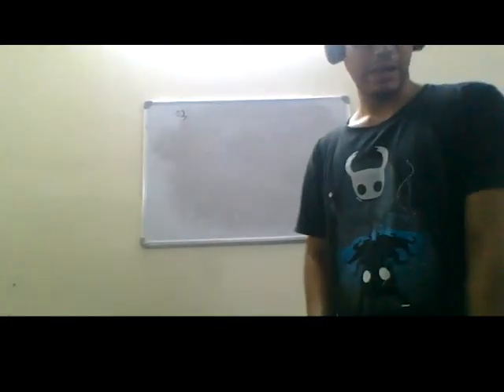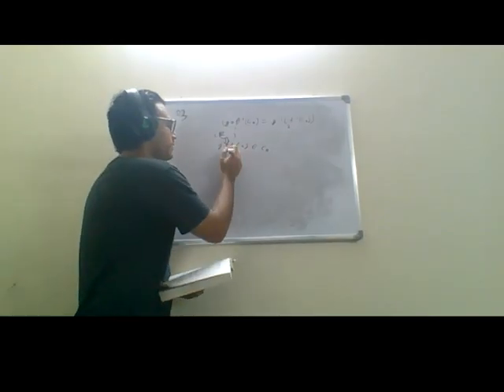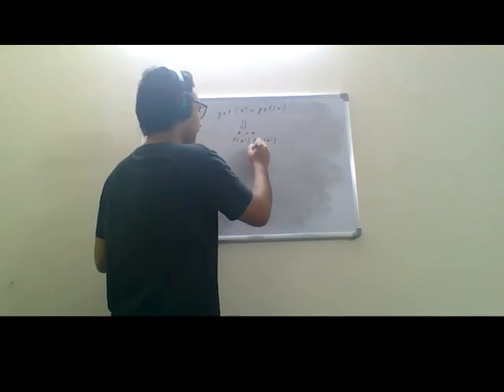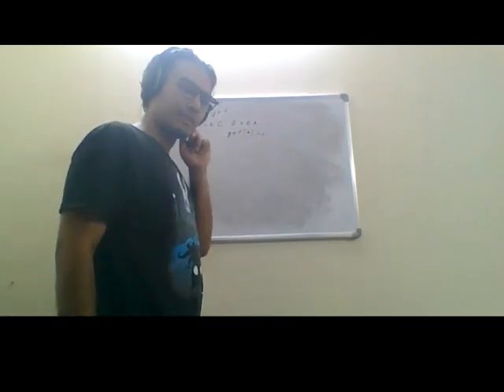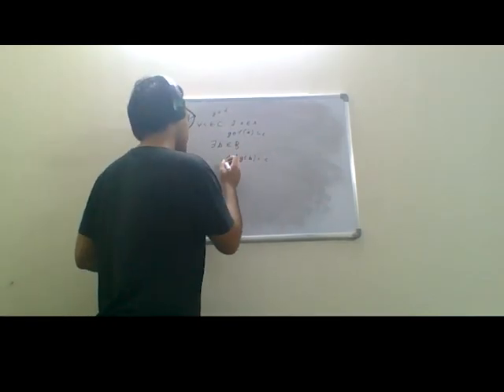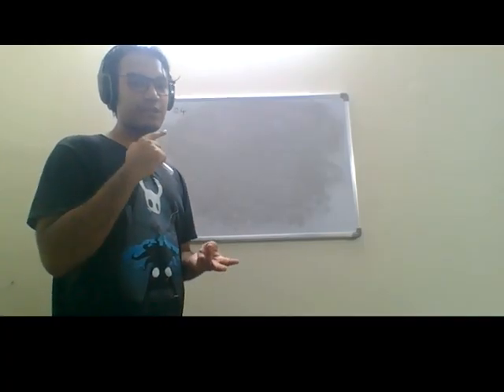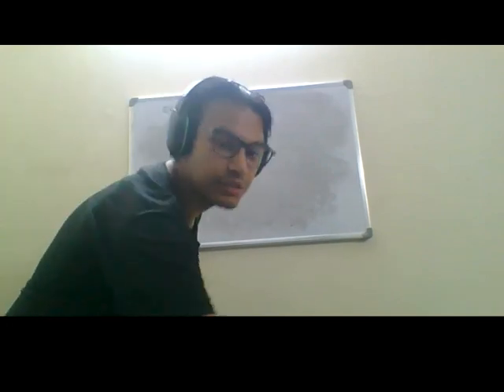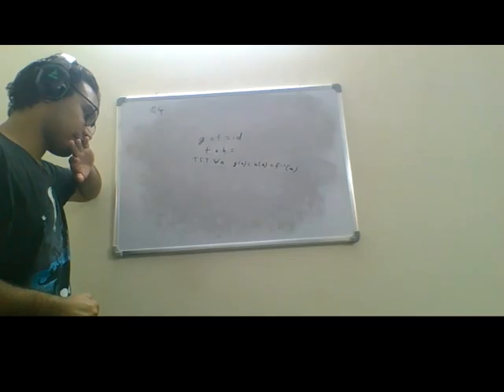Topology by James Munkres: Section 2 Exercises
Went by quicker than I thought overall, learning to cut more stuff out. Also featuring a hilarious blunder (I've done worse though)